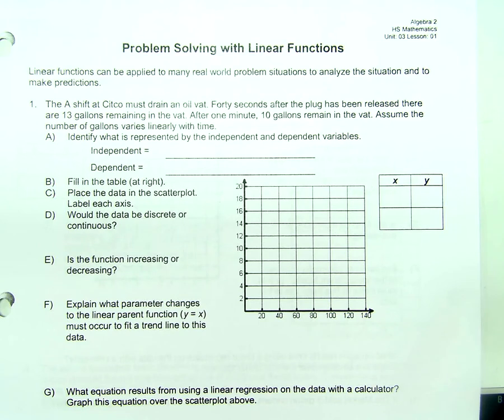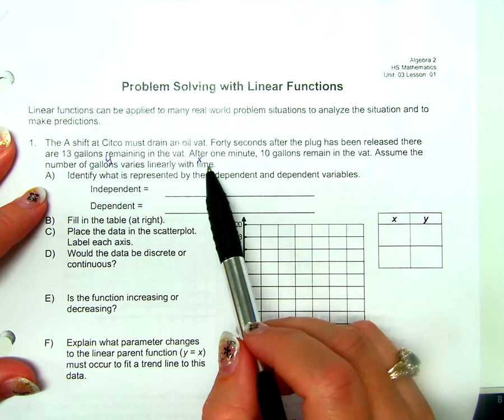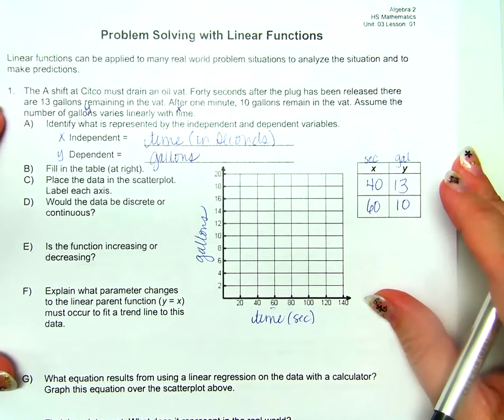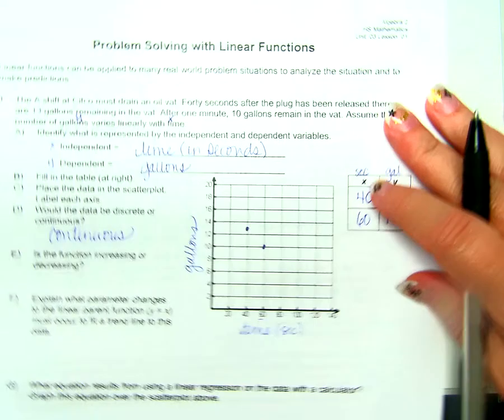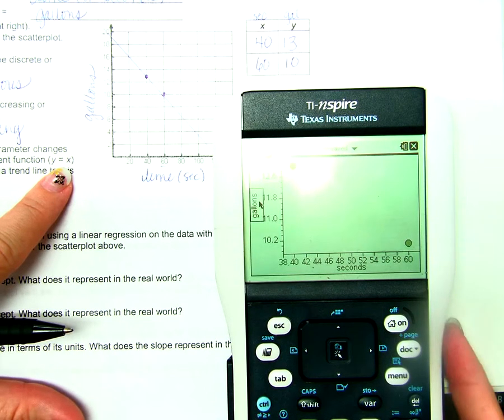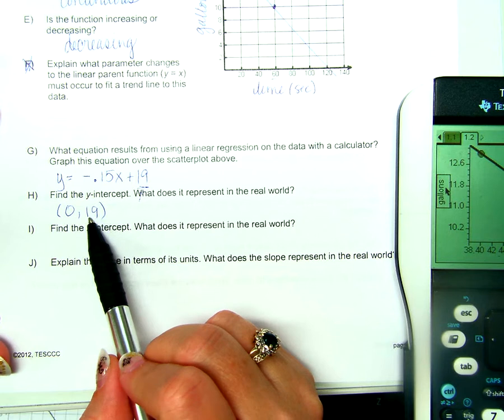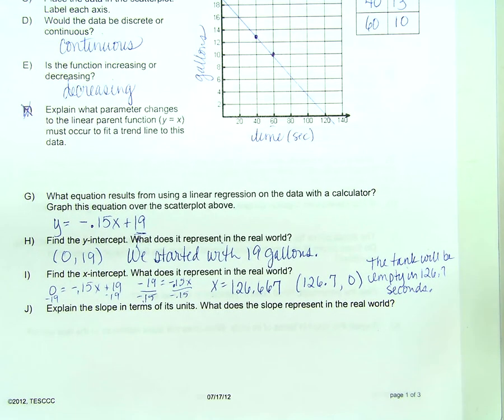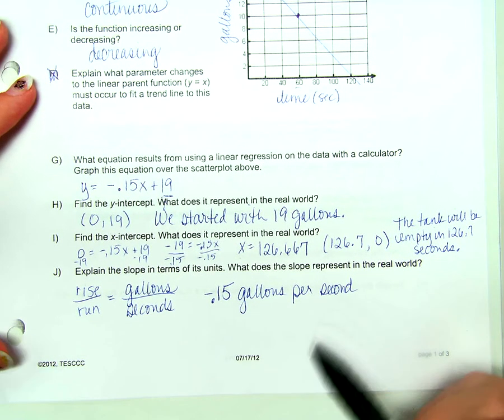problem solving with linear functions